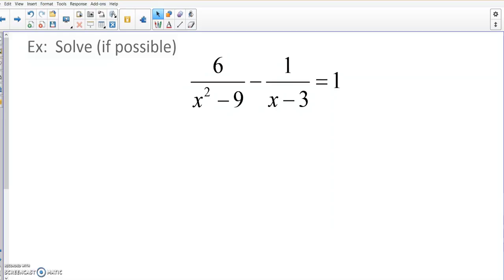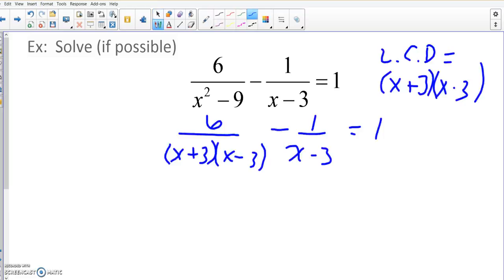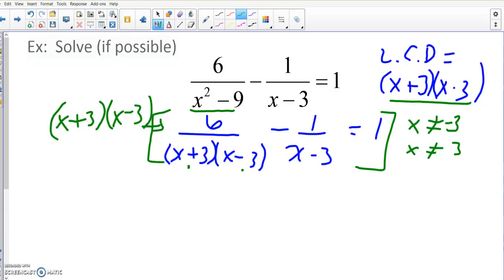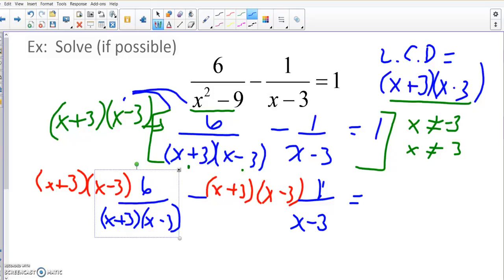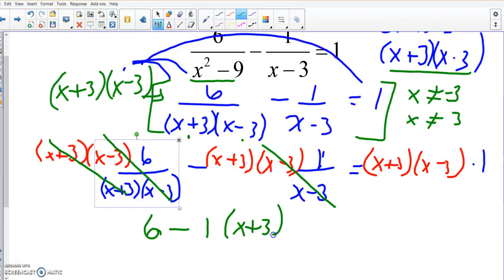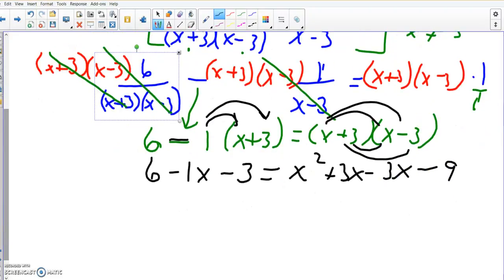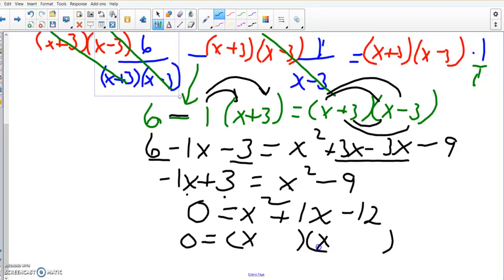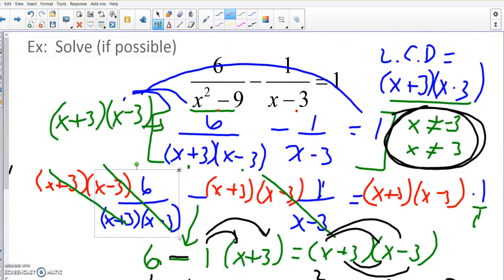Solving Rational Equations Part 2